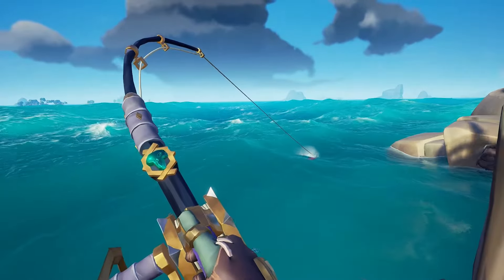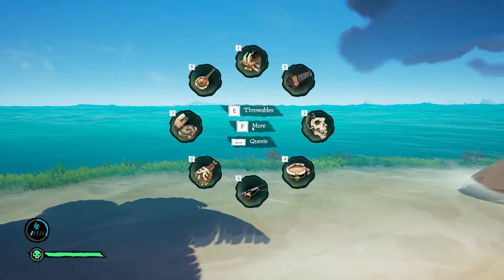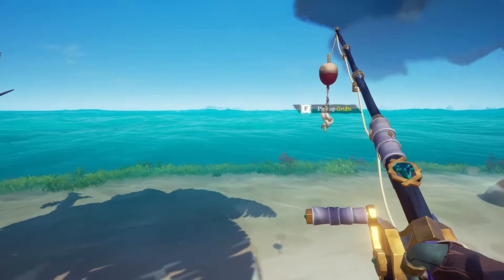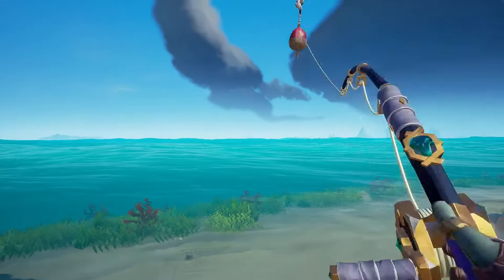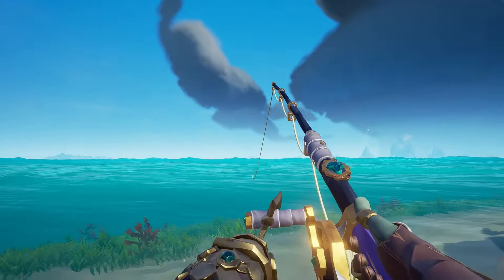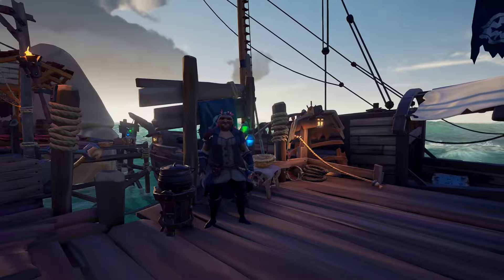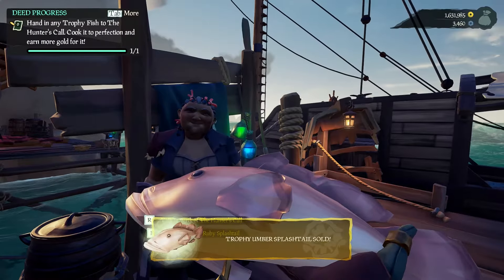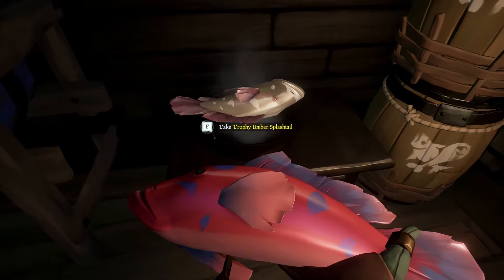How to Fish in Sea of Thieves (2021 Guide)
Fishing is a relaxing part of the game, in this video we look at how to fish in sea of thieves. Fishing can be an alternative way to make Gold and Rep in sea of thieves, but if you havent caught a fish yet then it may seem difficult at first but in this updated 2021 guide i will show you the basics!

There are many types of fish in the game, some worth more than others The most common species of fish are the splashtails, no doubt you will be catching these!

→  CaptainRusty